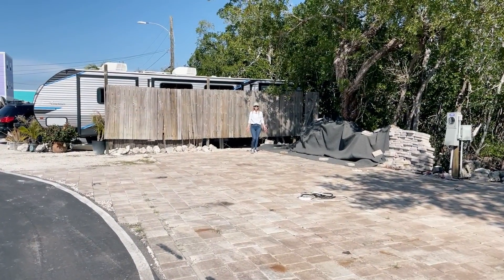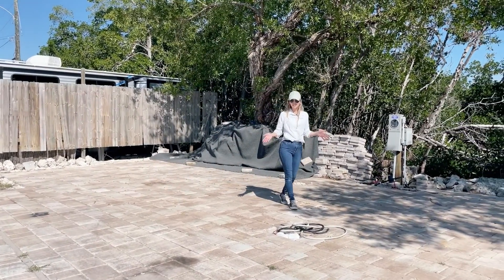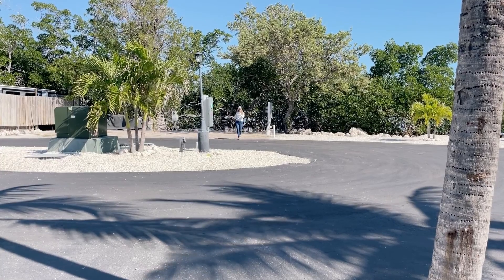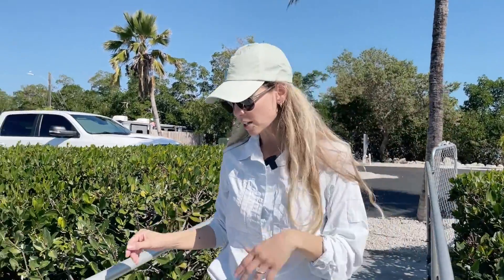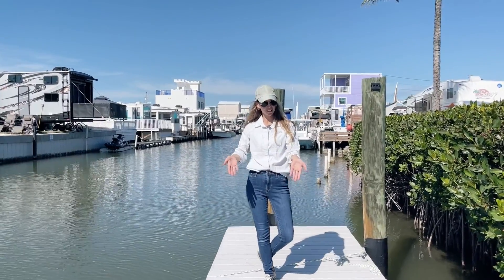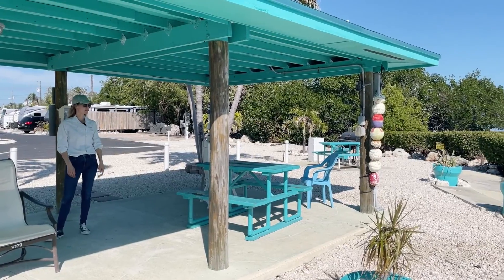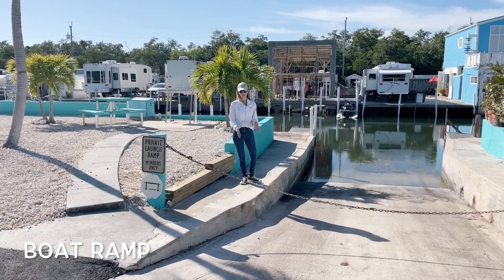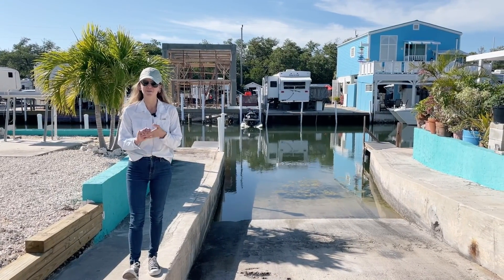Key By the Sea Walkthrough 6099 Overseas Hwy 119E, Marathon, FL 33050 FOR SALE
Ocean View Lot
Key By the Sea Community

Ocean View Lot with a 5X26 ft floating dock, which is designated by the Association as Limited Common Elements. Direct open ocean access. Located in Key By the Sea in Marathon, FL. You OWN the land. Bring your RV, rent monthly to RV owners or bring your set of building plans. Lot is paved with pavers. It is a permanent RV lot. Monthly RV rentals allowed. This desirable RV lot rents to RV guests who enjoy gorgeous ocean views, a private dock with immediate access to the open ocean. At Key By The Sea you have a private community boat ramp with a fish cleaning station, clubhouse, Oceanfront pavilion, 3 laundry facilities with restrooms. If you have a desire to build your Ocean view home. Here is your opportunity to build a new 2 story home with direct Ocean views. Lot comes with a building right. No waiting in line for the City of Marathon; Building Permit Allocation System (BPAS). RV tenants on site. Please do not disturb tenants.

🤔 Thinking about buying, selling or building in Marathon?

Shoot me a text or email.

📕 Find out more about Marathon or building a new home